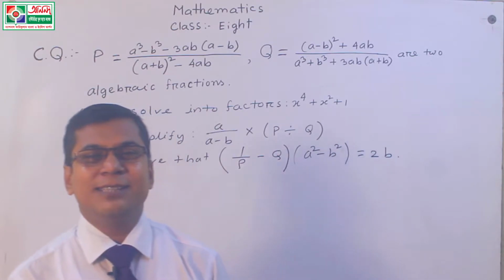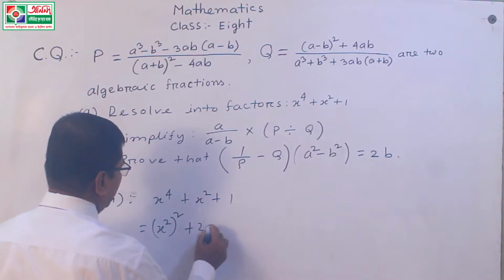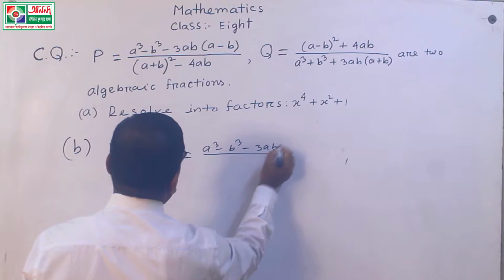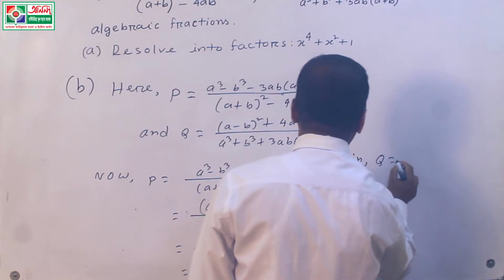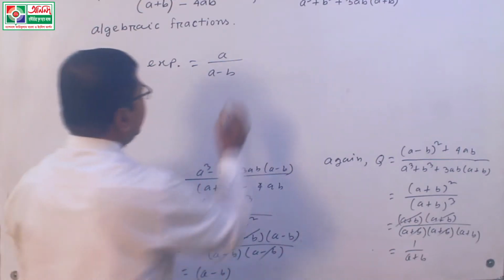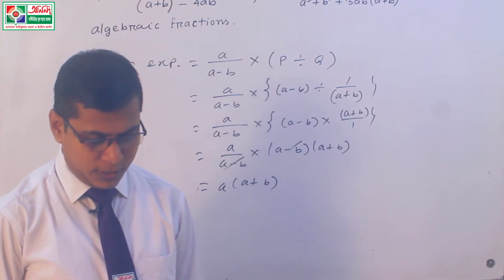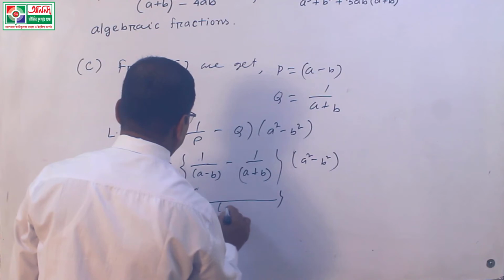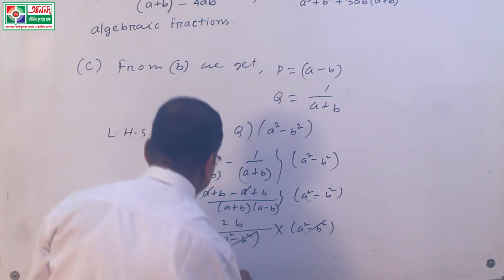Mathematics- Class Eight- Chapter: Five (Algebraic Fractions)- Jamal Hossain